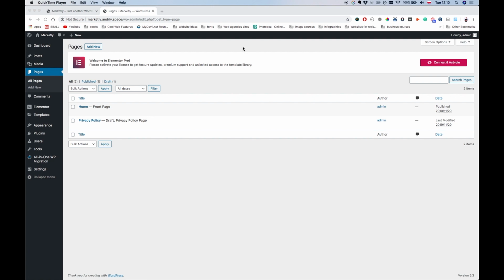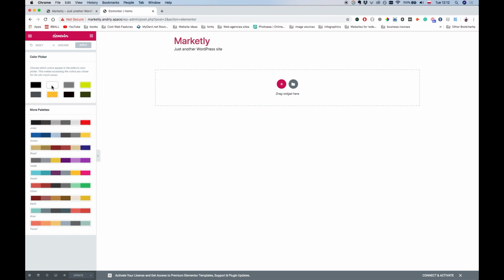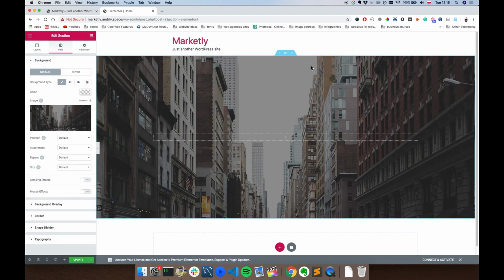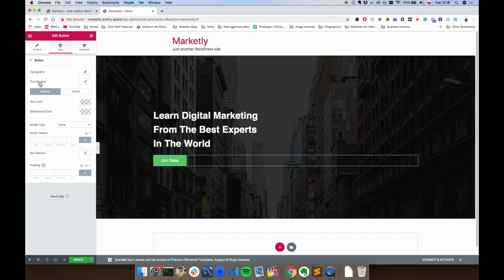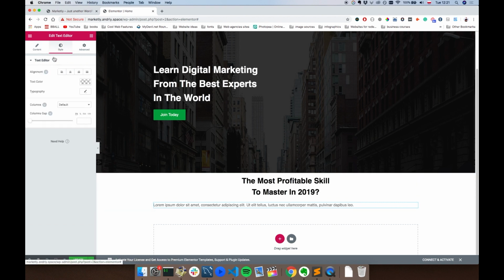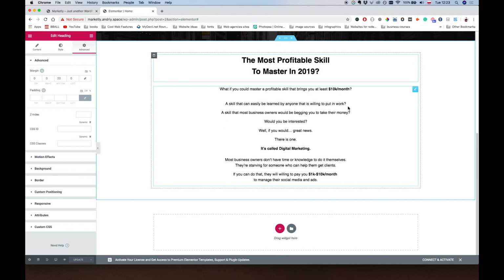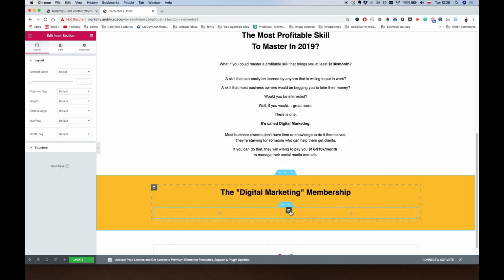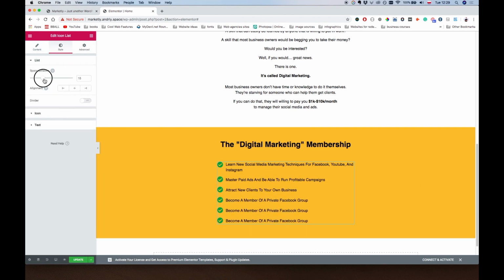LESSON 2: Building The Homepage. [How To Build A Membership Website]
Are you looking to learn how to build a membership site?
If so, welcome to this video series where I'll be showing you how to do just that.

In this lesson, we’re going to start building the homepage for our website.

👨‍💻If you need someone to build you a Membership or LMS website - send your inquiry

Peace.